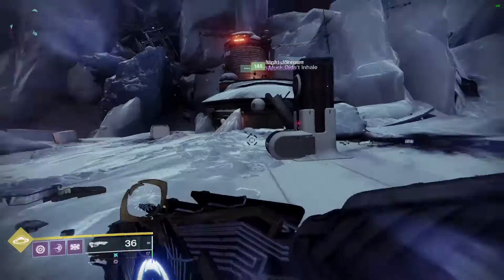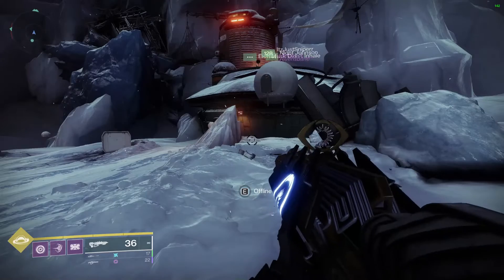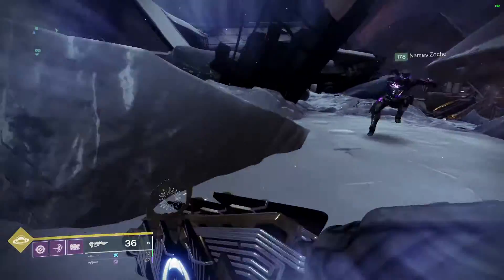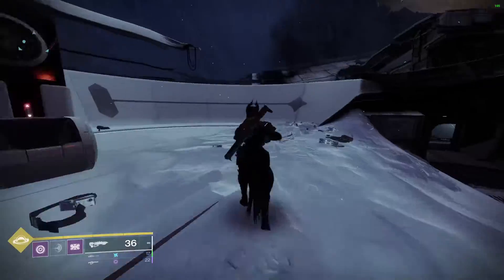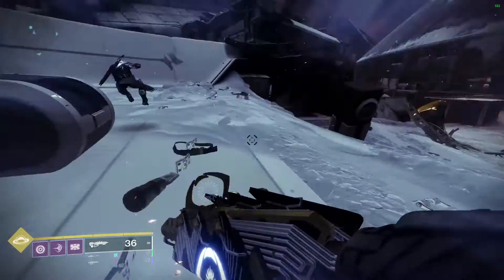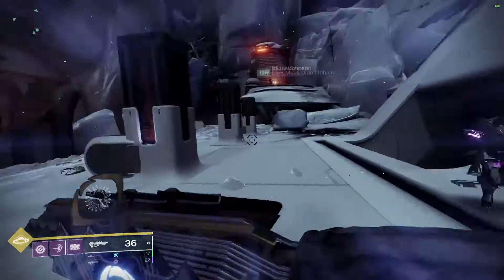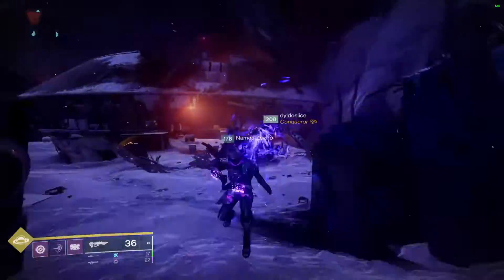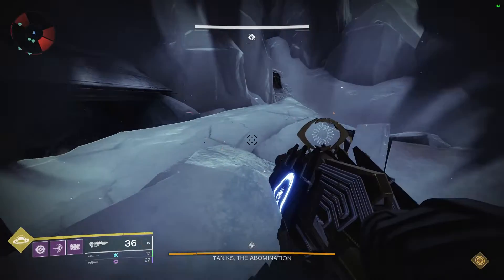When titans get bored in raids